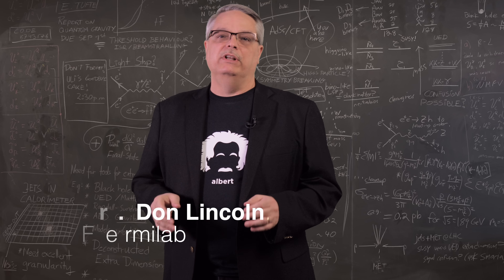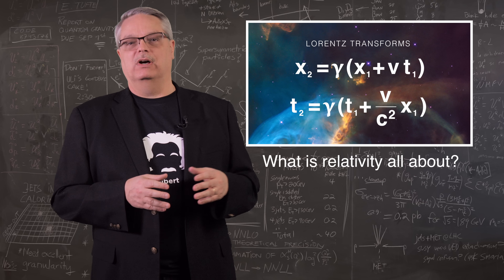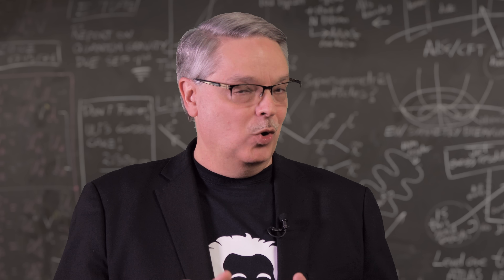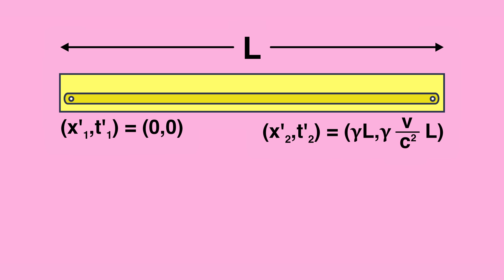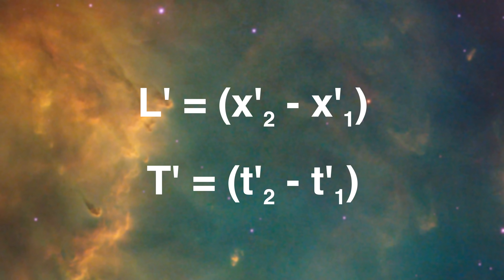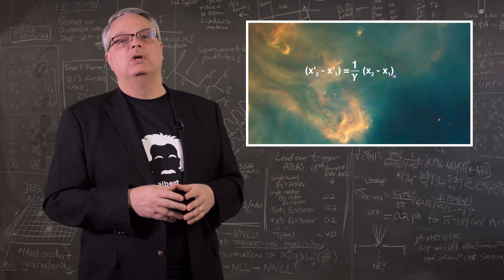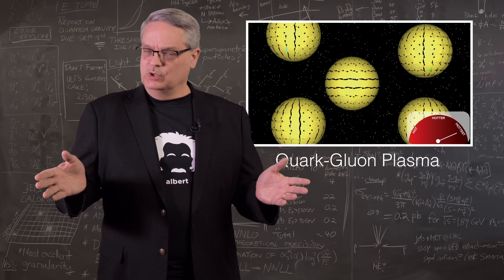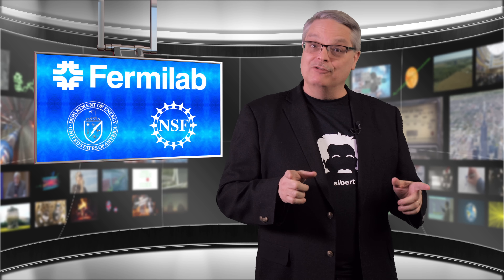Length contraction: the real explanation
Relativity has many mind-bending consequences, but one of the weirdest is the idea that objects in motion get shorter.  Bizarre or not, Fermilab’s Dr. Don Lincoln explains just how it works.  You’ll be a believer.